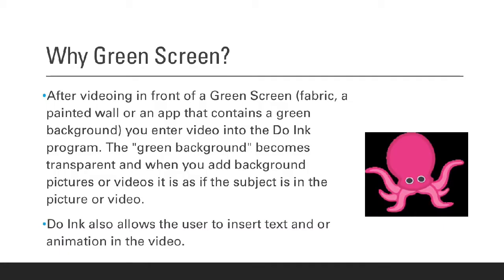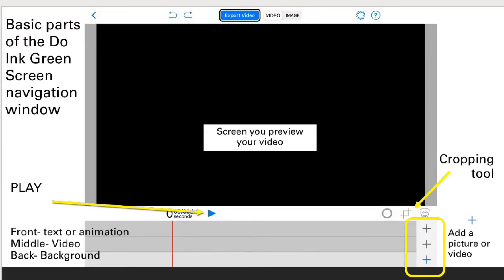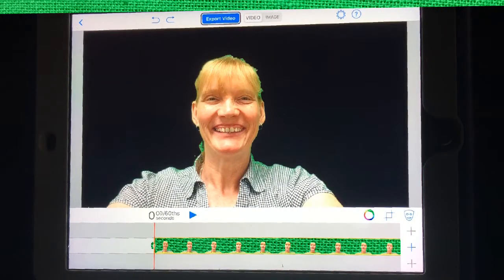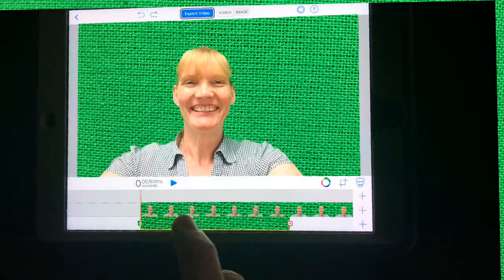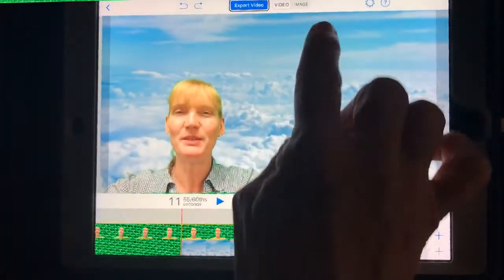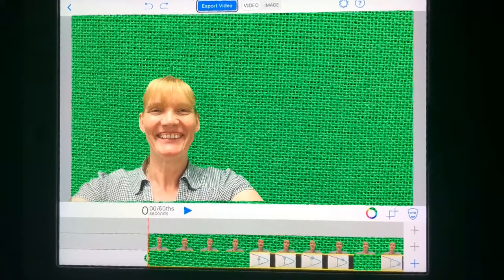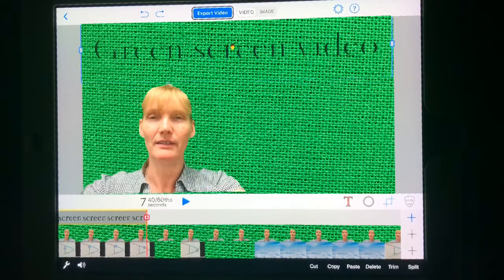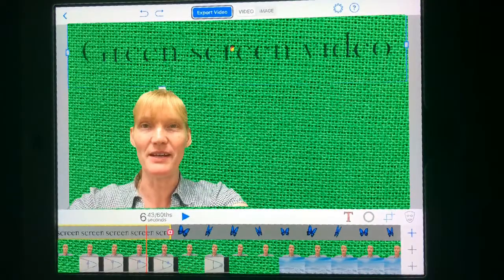Fourth grade Green Screen Do Ink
GES Mindful MakerSpace 4th